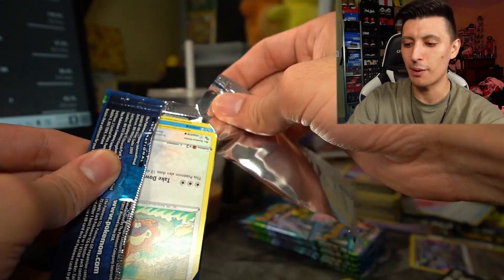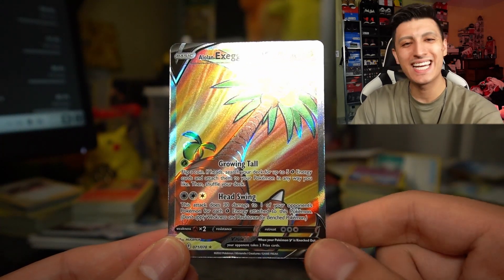WHAT'S INSIDE? Radiant Eevee Premium Collection the BEST Pokemon GO TCG Box!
This might be the best Pokemon GO TCG product you can buy! The Radiant Eevee Premium Collection Box as a ton of Pokemon GO TCG Booster Packs to open up along side teh Radiant Eevee promo Pokemon Card and pin! There's also a hidden item inside the box that's AMAZING!
Links to buy Pokemon cards below (with discounts!)